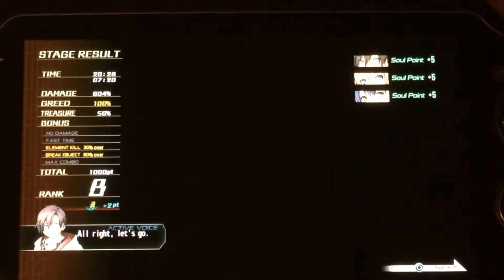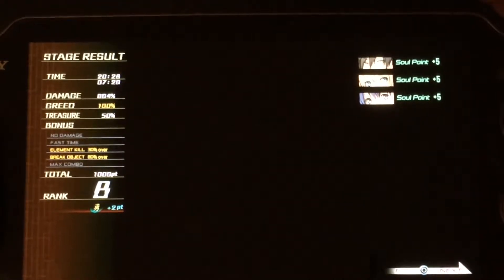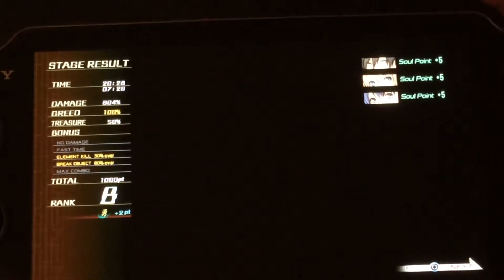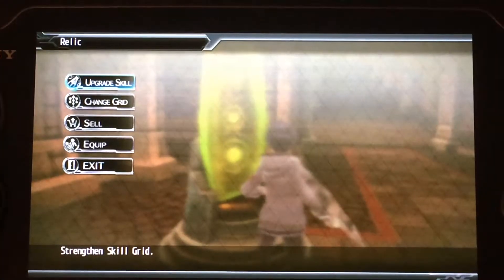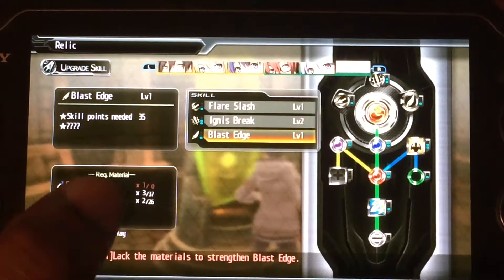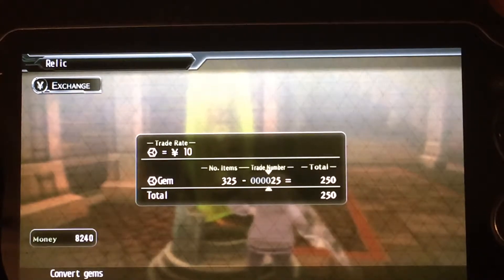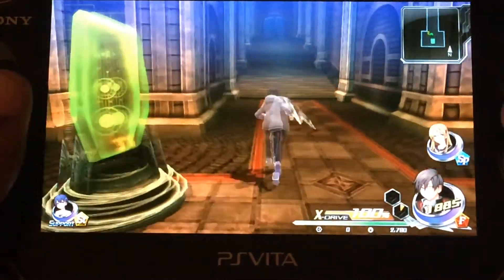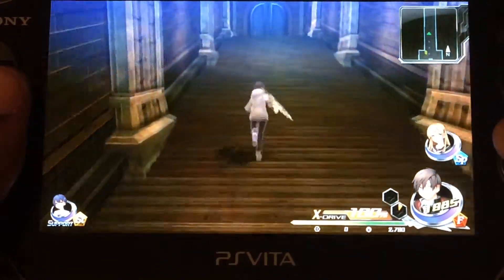Tokyo Xanadu vid 2: partial boss battle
Second video out of three where I show off footage of PS Vitas action rpg